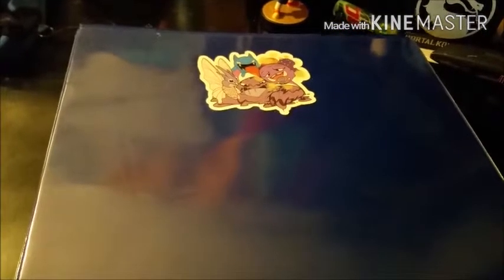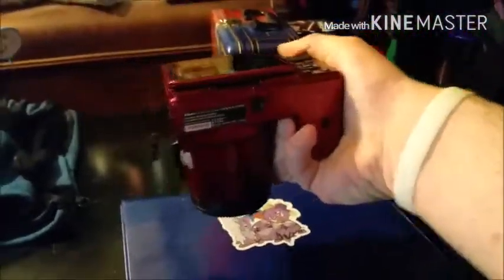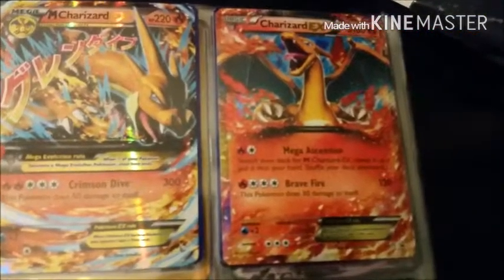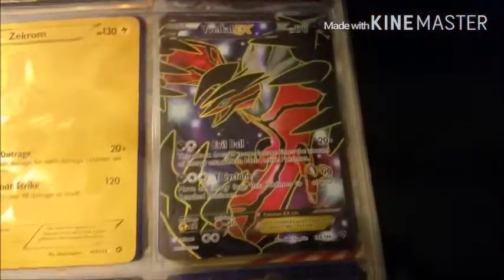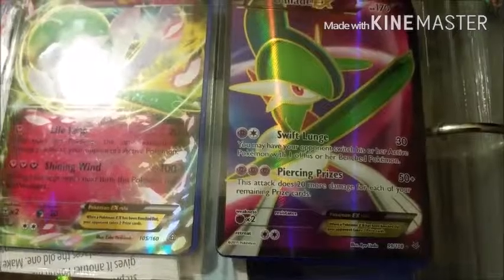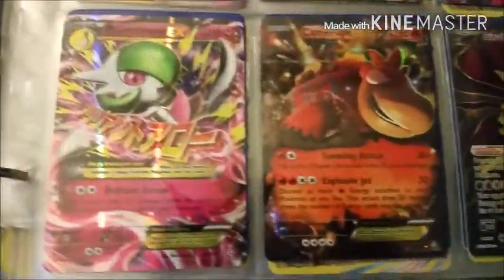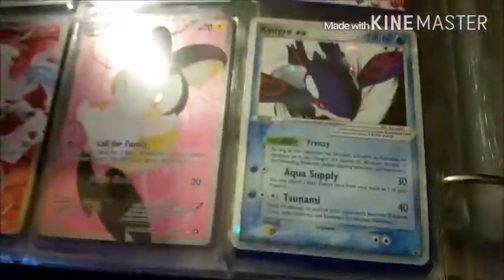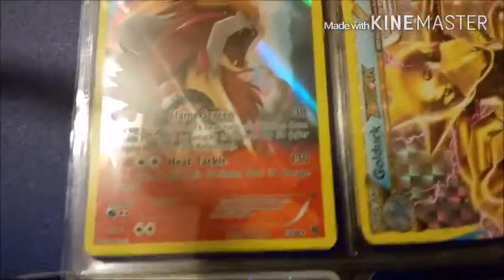MY ULTRA RARE AND SECRET RARE POKEMON CARD COLLECTION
Hello everyone and welcome back. Today we are going over my collection of ultra and secret rare cards.